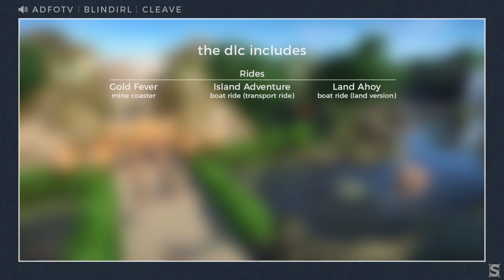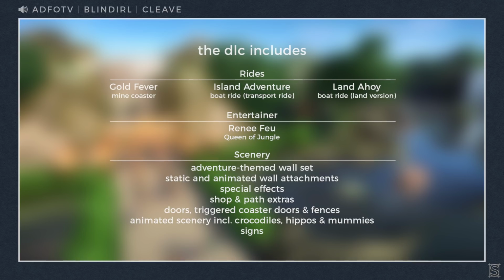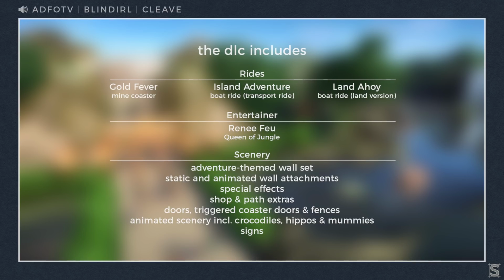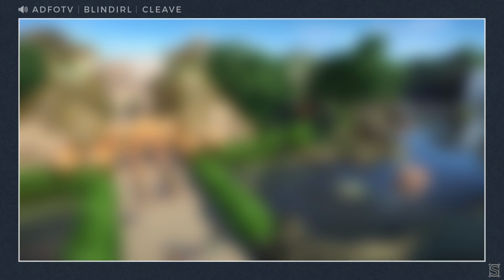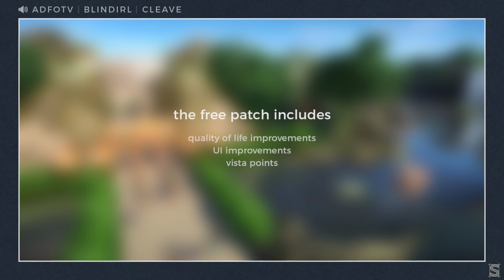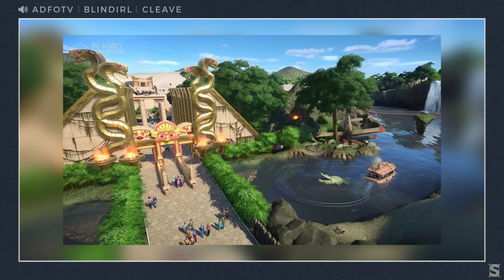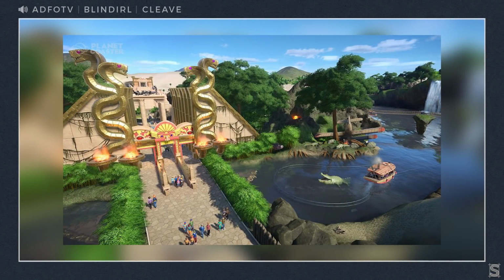Schematics Update - Planet Coaster Adventure Pack DLC - First Look!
Welcome to another episode of "Schematics Update"!

This time we are have a look at the first image released of the upcoming "Adventure Pack" on December 18, 2017.